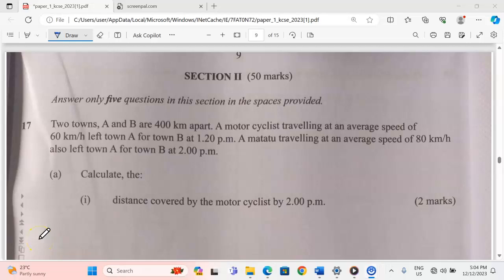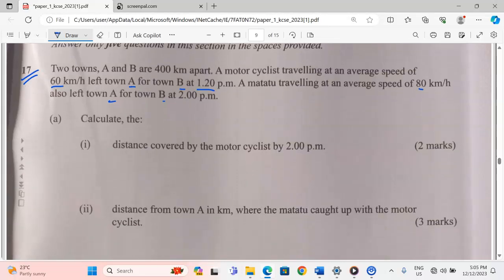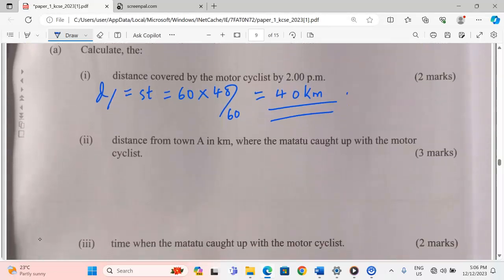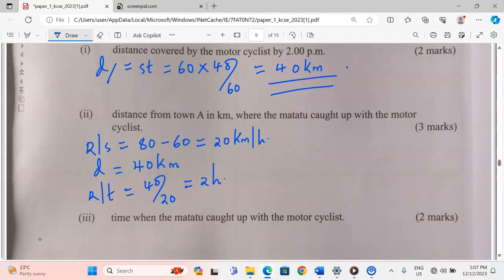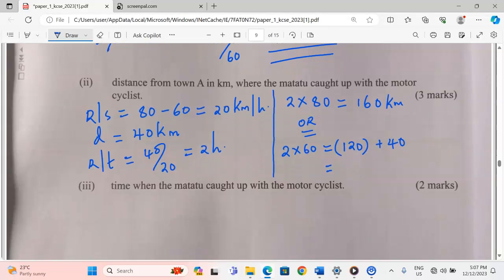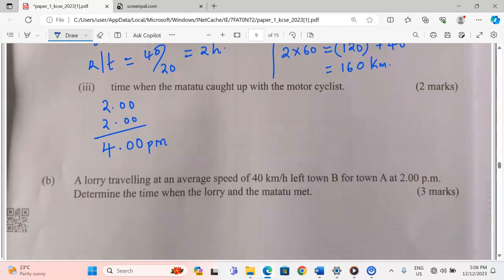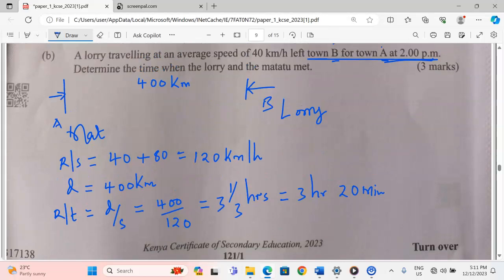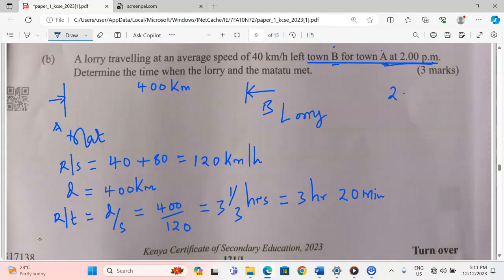LINEAR MOTION 2023 exam, maths paper 1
relative speed